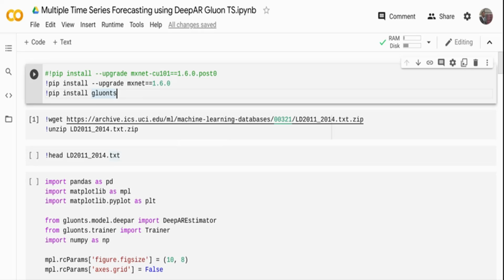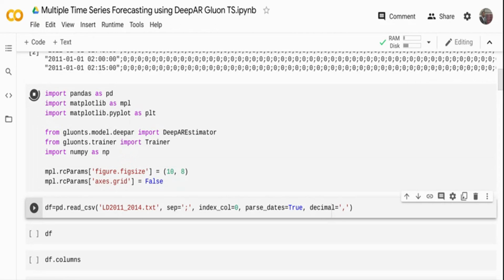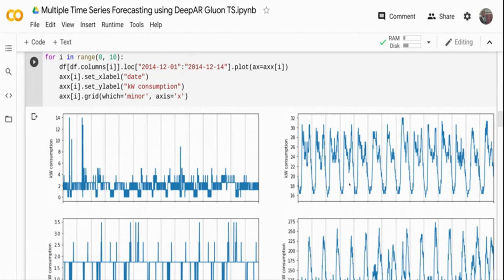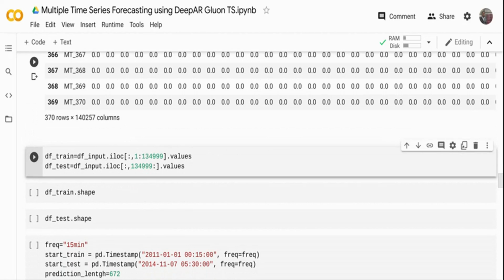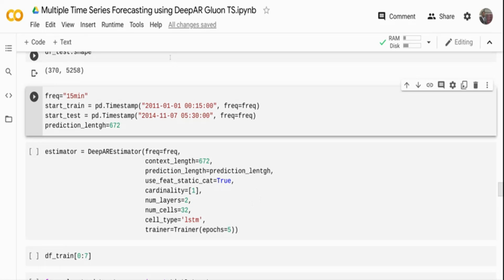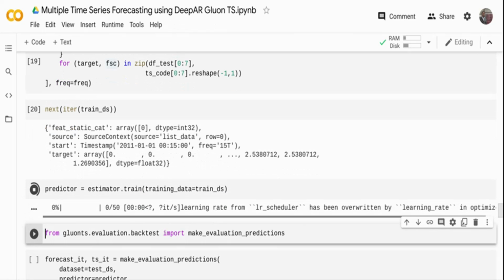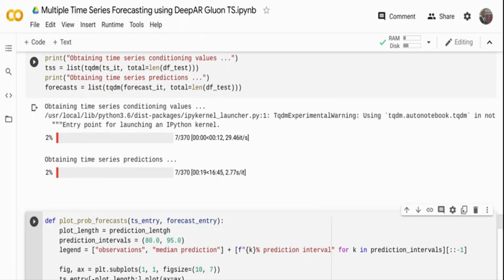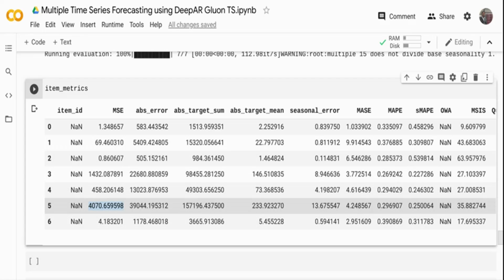Multiple Time Series using DeepAR and Python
In this video we will see how we can perform time series modeling using DeepAR. DeepAR is also available as a service in AWS Sagemaker

DeepAR is a supervised learning algorithm for time series forecasting that uses recurrent neural networks (RNN) to produce both point and probabilistic forecasts

DeepAR trains a auto-regressive recurrent network model for producing probabilistic forecasts

DeepAR can work on to create single global model on a large number of related time series with inbuilt special treatment for the case when the magnitudes of the time series vary widely